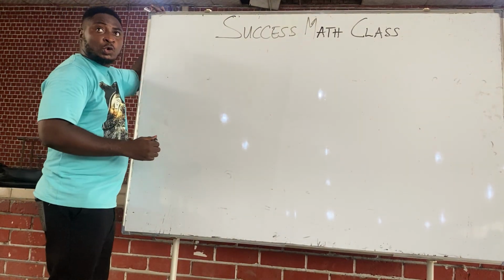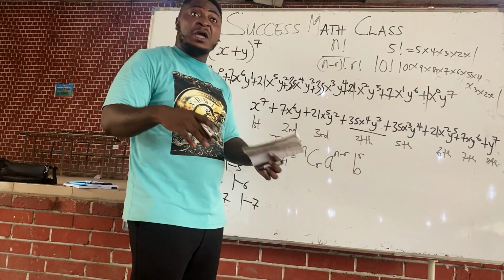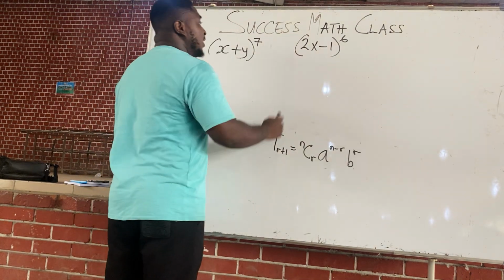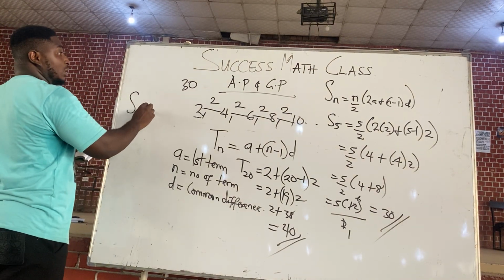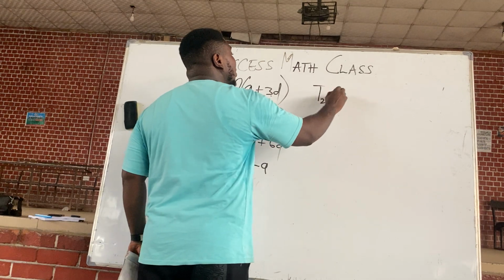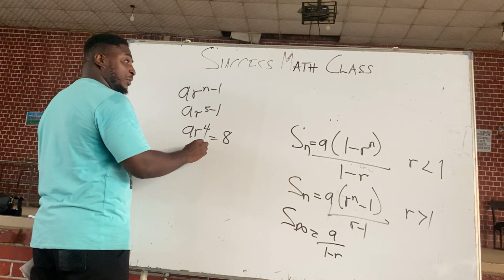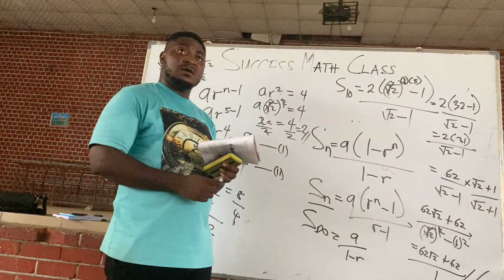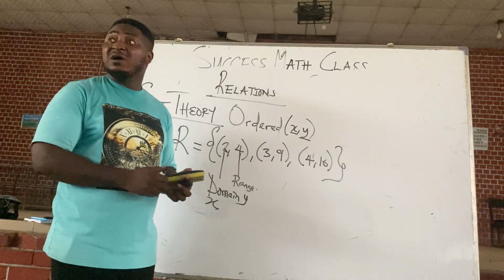MATH 110 CLASS | BINOMIAL THEOREM | AP and GP